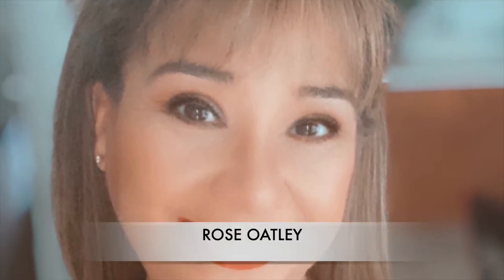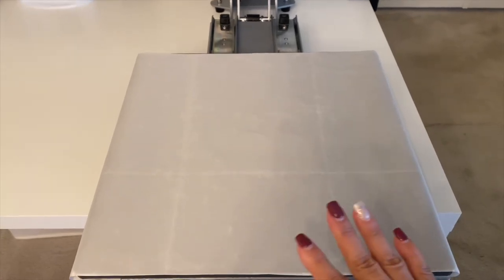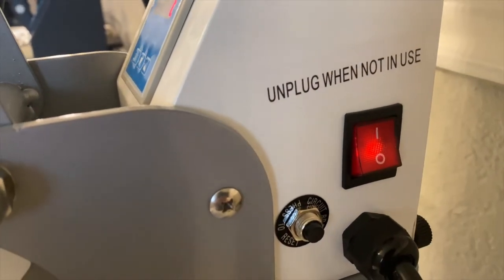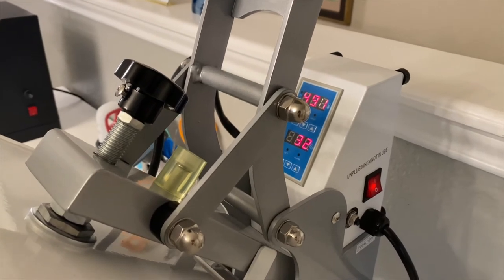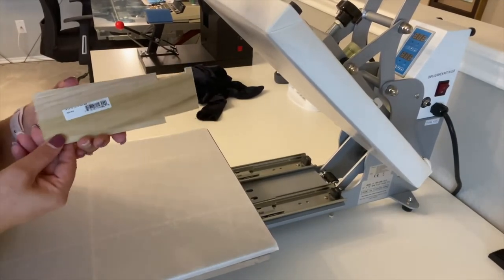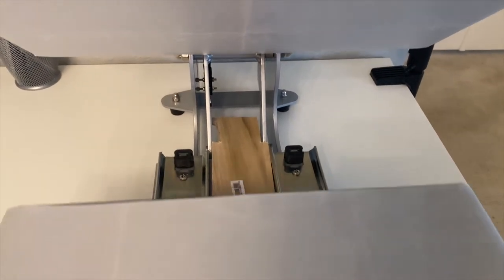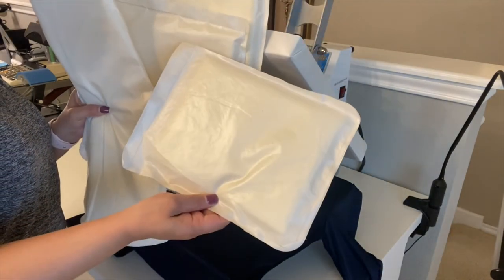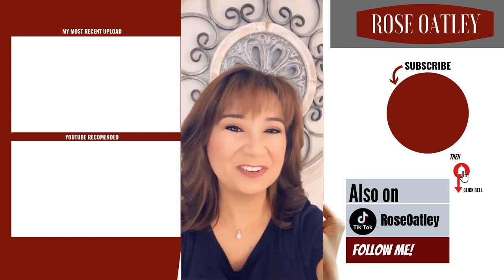Craft Pro Heat Press and Heat Press Tips for All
Join me for the unboxing of my new 15 X 15 Craft Pro Heat Press.  I'll share my likes, dislikes, solutions and will also give you heat press tips you can use with any heat press, along the way. Happy Crafting!

✦PRODUCT LINKS
- White Teflon Sheet 19 x19"
- Heat Resistant Tape
- T- Shirt Ruler Guide 4 pk.
- Alumni Color T-Square Ruler (select the 18")
- Heat Pressing Pillows 4 pk.
- Heat Press Machine 15 X 15"
- LED Flexible Table Lamp (other)

Other Products:
Shop Ikea for 5 Drawer Alex Units and Lagkapten 59" X 29.5" Table Top.
Shop Heat Press Nation for the Craft Pro 15 X 15" Heat Press.
✅ WATCH VIDEO FOR COMPLETE INSTRUCTIONS!